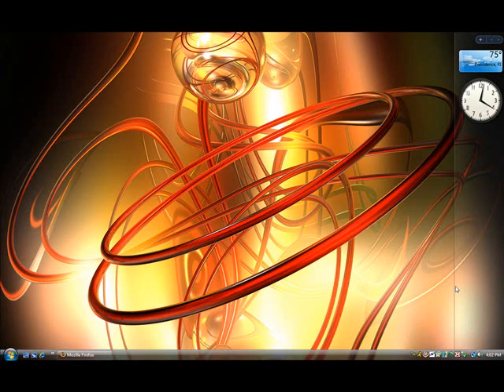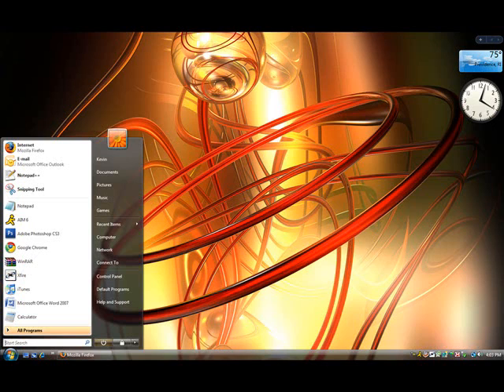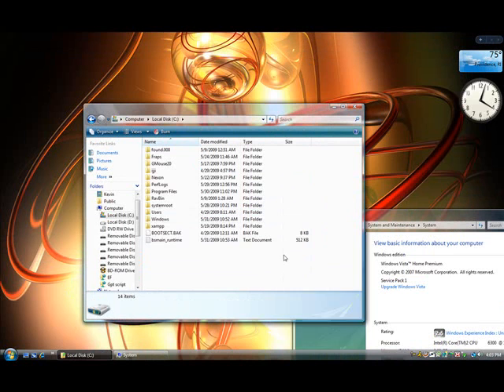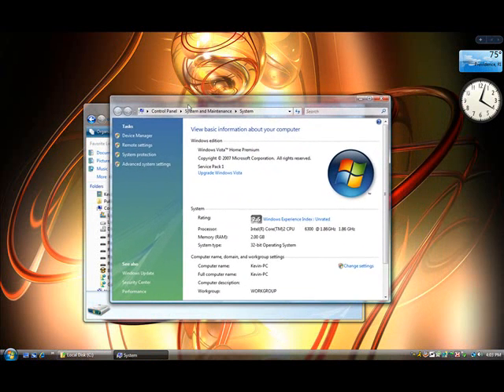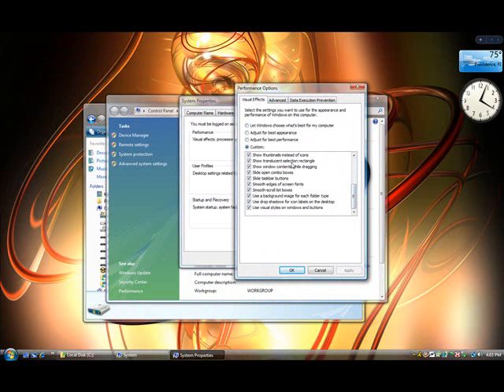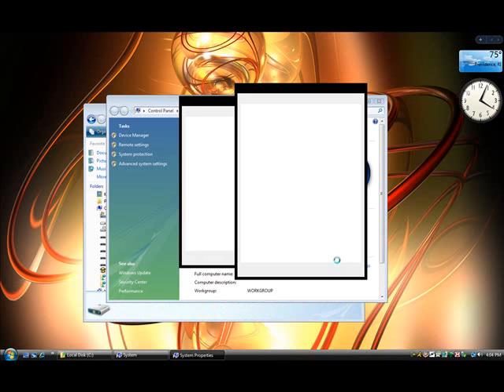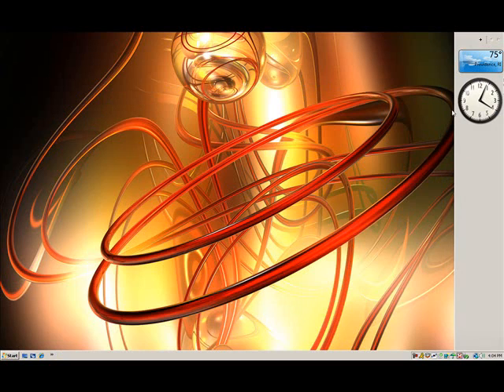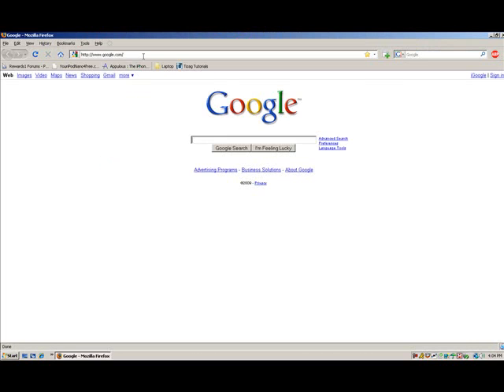Howto: Make your computer run really fast even for games !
This is how to make your computer run faster and move compatible with games too.
Thank you for watch, and it will lower your ping and help your processor.